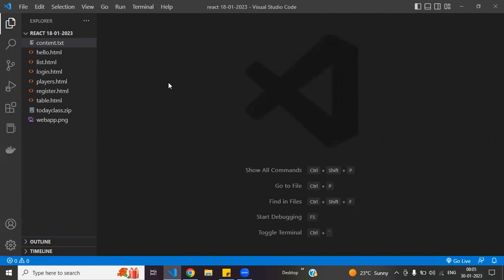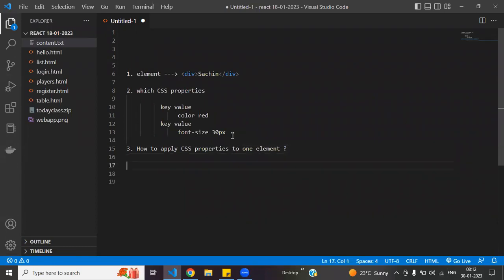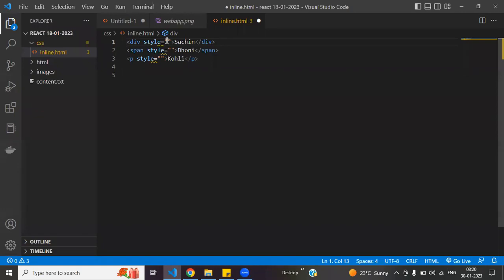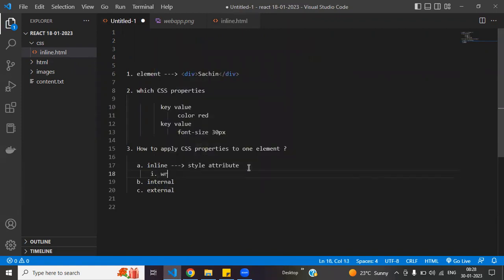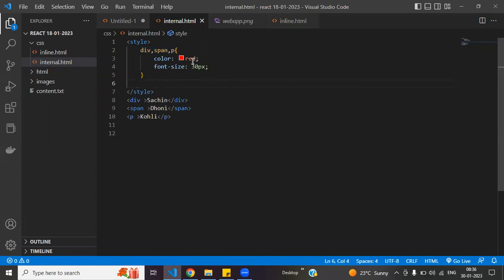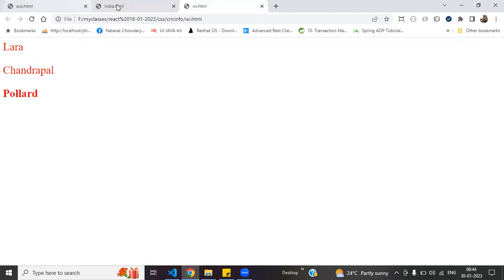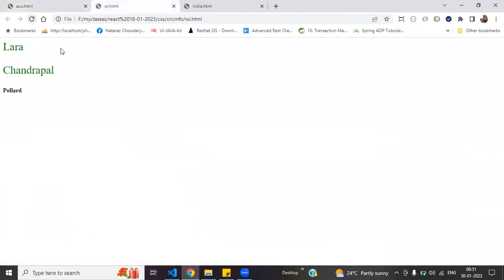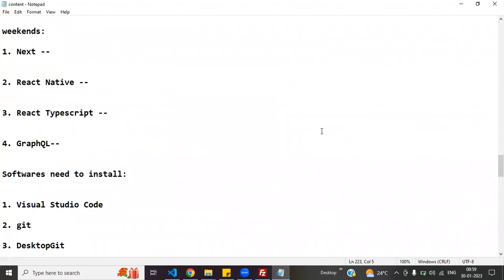React JS | 30 01 23 | New Course | New Batch